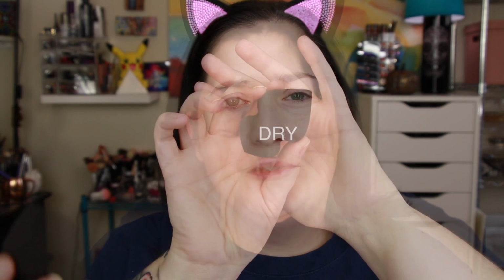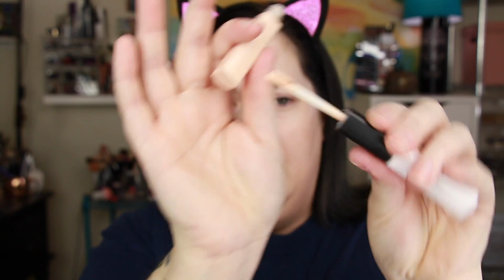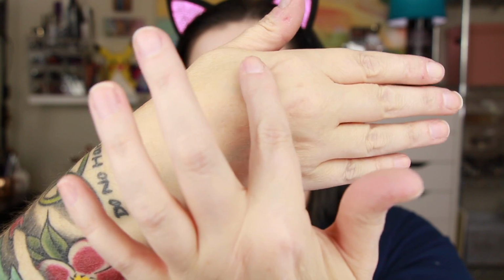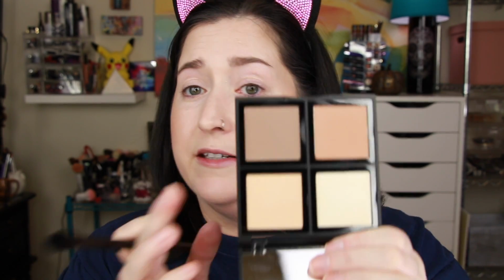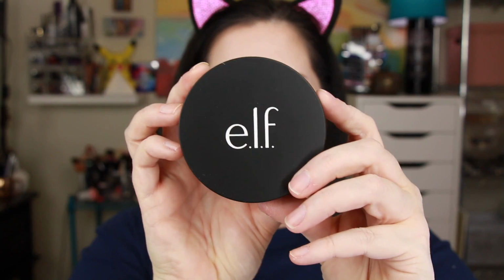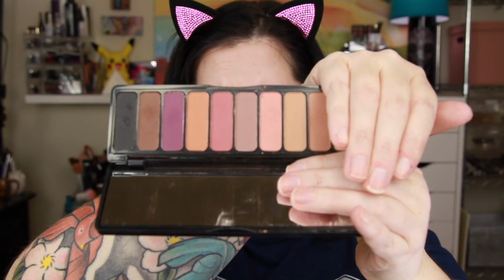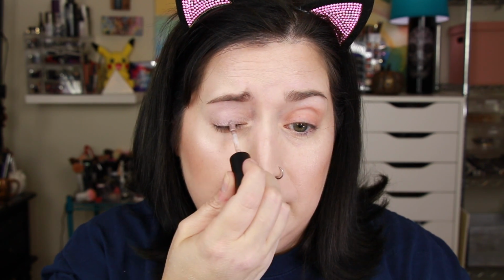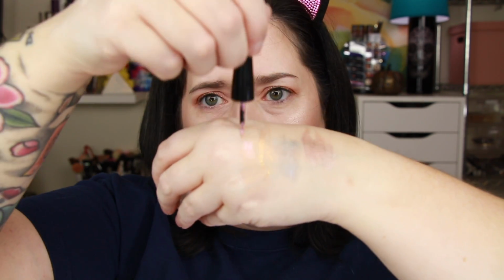10 NEW ELF PRODUCTS! First Impressions Try On | Drugstore Makeup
I’ve got TEN new releases from ELF and I’m going to try them all on for you! Which are worth it? Which should you skip? Let’s find out!

NEW! EVERY FOUNDATION I’VE REVIEWED, SEARCHABLE & RANKED!

ELF PRODUCTS MENTIONED:

On Point Concealing & Blending Sponge - $5
Under Eye Concealer & Highlighter - $3
Contour Palette - $6
Illuminating Palette - $6
Fluffy Eye Blender Brush - $3
Shimmer Highlighting Powder - $6
Matte to Metal Eye Primer Transformer - $4
Mad for Matte Eyeshadow Palette – Nude Mood - $10
Mad for Matte – Summer Breeze - $10
Mad for Matte – Holy Smokes - $10
Active Workout Ready Eyeliner Pencil - $4
Stardust Glitter Eyeliner - $4
Lock On Lip Primer - $4

SOCIAL!

$25 off any Clarisonic device when you use my link. (I receive a free cleansing brush head for each person I refer)*

Hello Fresh! Meal Kit Subscription*

Snail Mail:
Shelly Hokanson

or

281 North Mason St #1574

EQUIPMENT GEEKNESS:
LENS: Canon EF 17-40 f/4L USM lens or
Canon EF-S 18-135mm f/3.5-5.6 IS Nano USM lens

I purchased all products used in this video. All opinions are honest and my own.